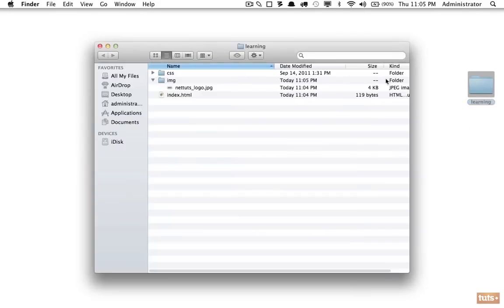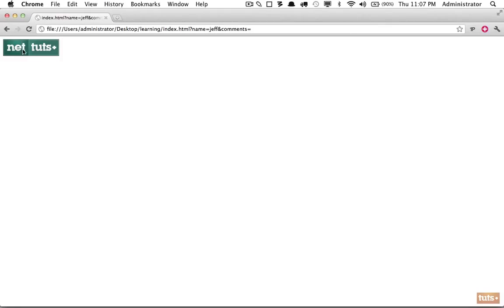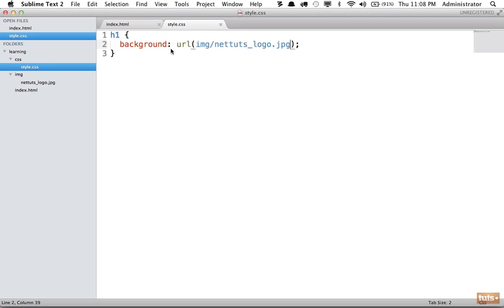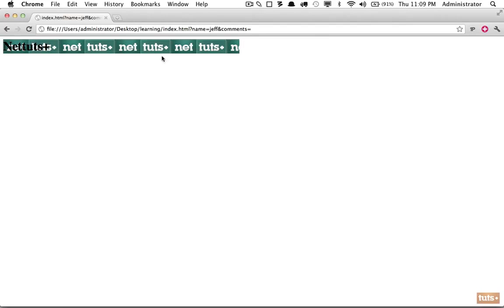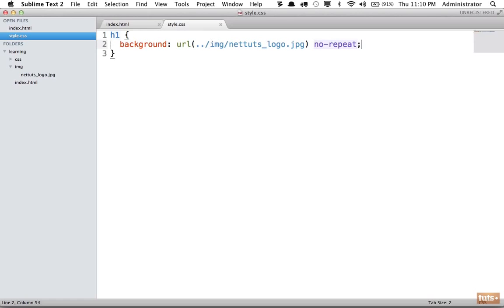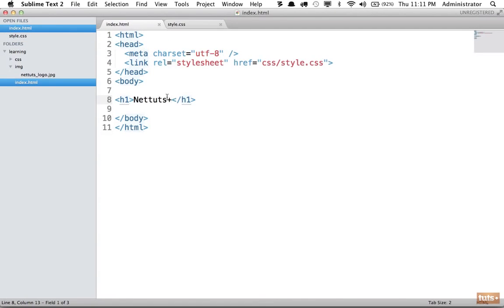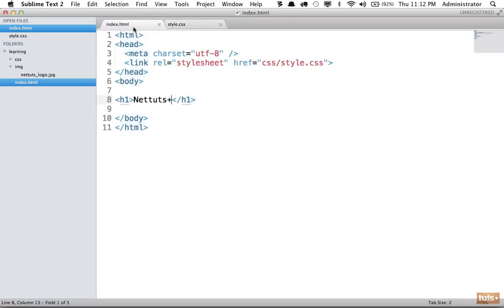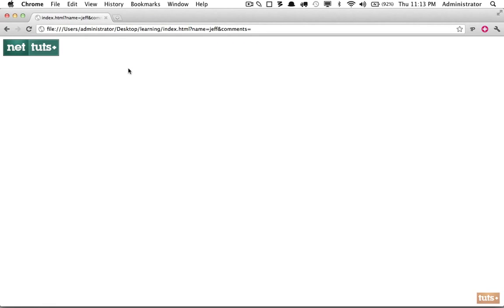Day 18 Image Replacement 30 Days to Learn HTML & CSS